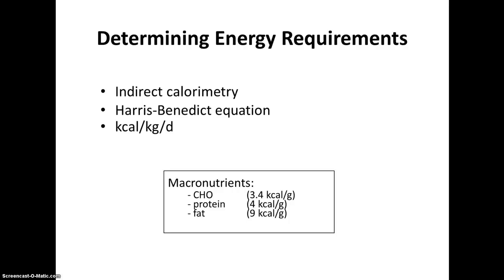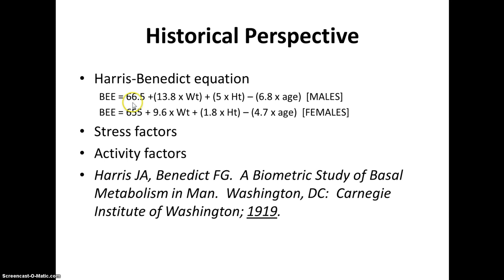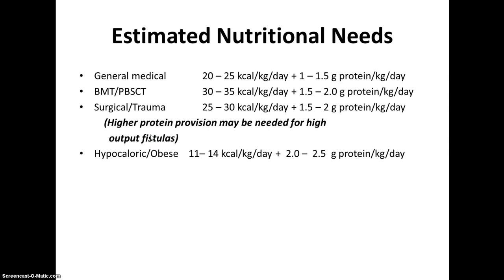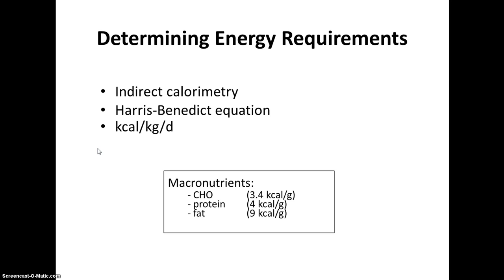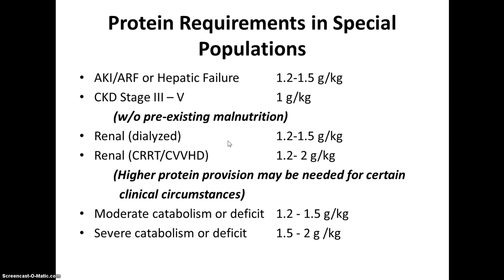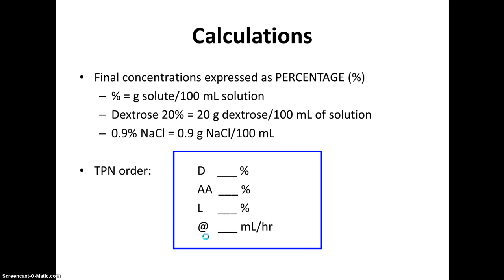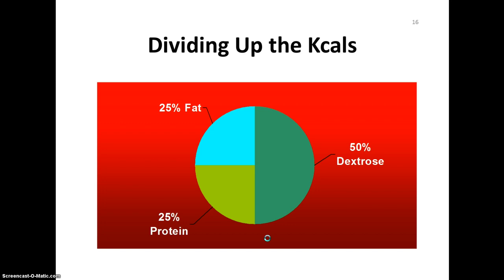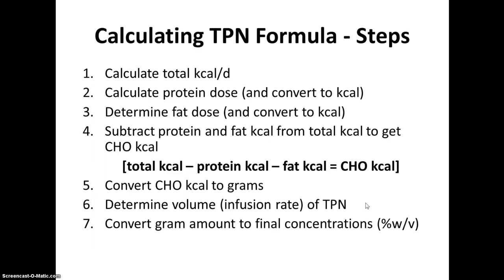Nutrition Support 2